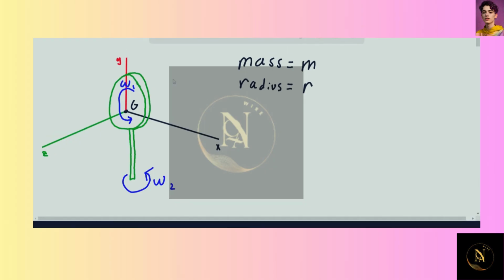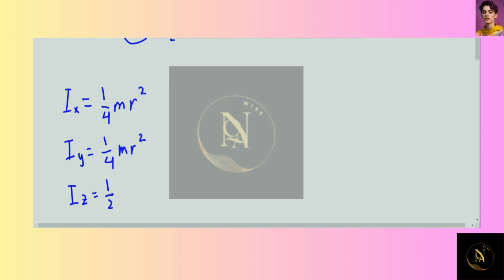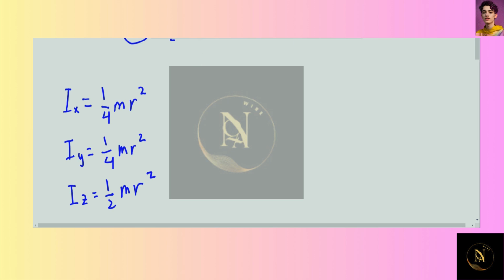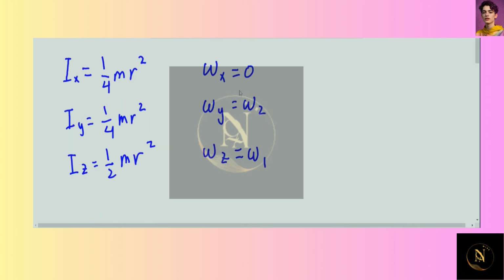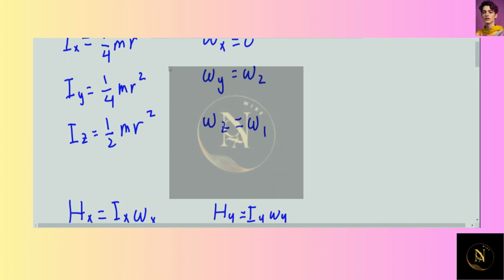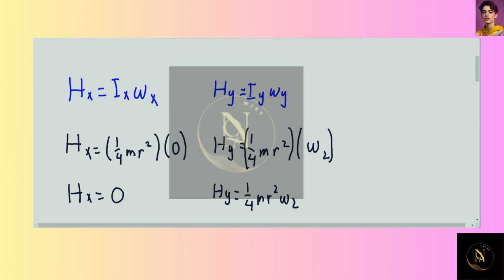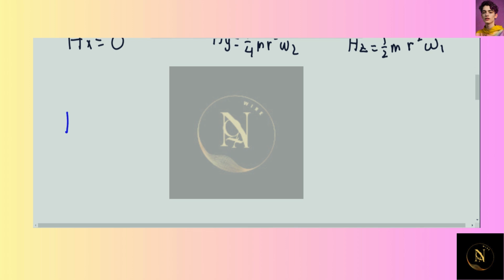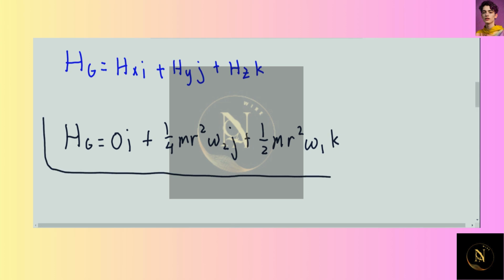A thin, homogeneous disk of mass and radius spins at the constant rate about an axle held by a fork-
A thin, homogeneous disk of mass and radius spins at the constant rate about an axle held by a fork-ended vertical rod that rotates at the constant rate . Determine the angular momentum of the disk about its mass center .